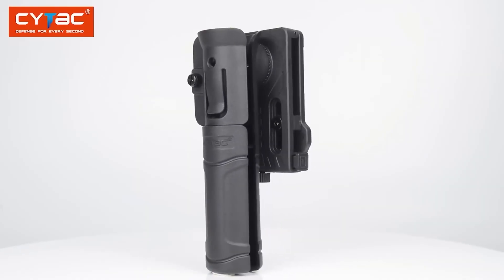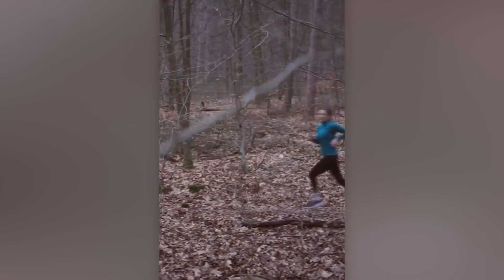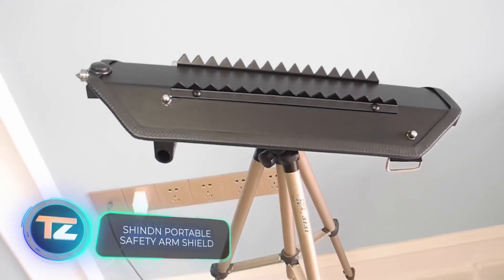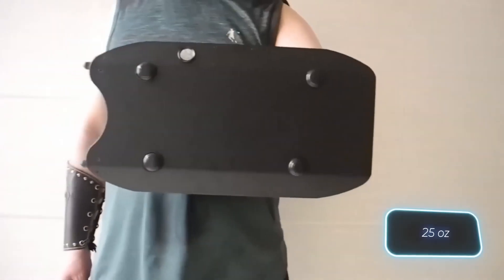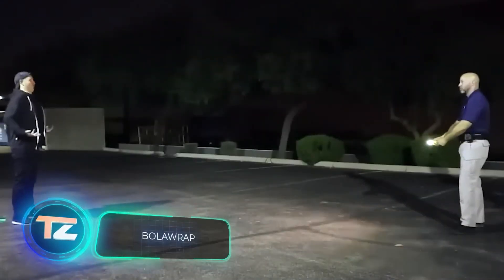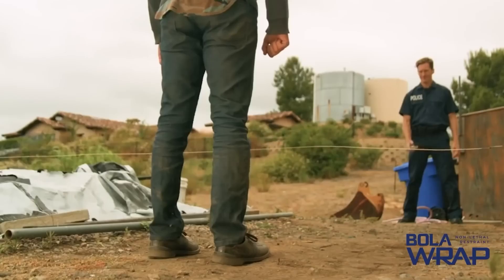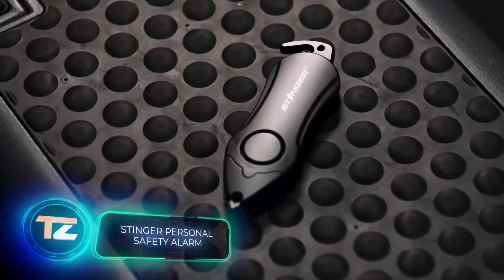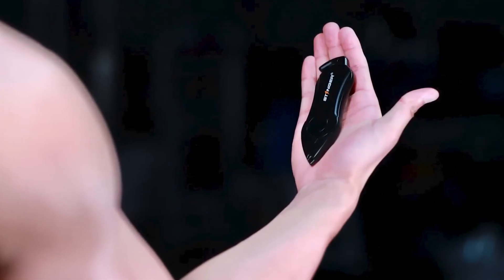22 GADGETS THAT CAN PROTECT YOU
Welcome to Quantum Quest!

We are here to showcase cutting-edge technologies and innovations from creative minds across the globe.

Explore with us as we bring you incredible machines, contemporary cars, skilled craftsmen, artistic creations, space-efficient ideas, surprising inventions, impressive manufacturing machinery, unique vehicles, and much more.

Thank you for selecting Quantum Quest. Enjoy the journey!